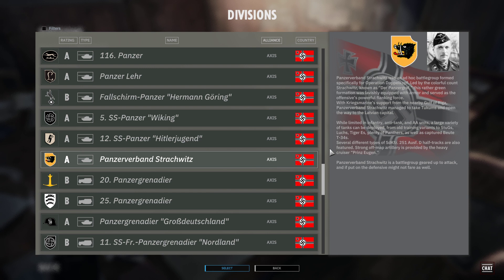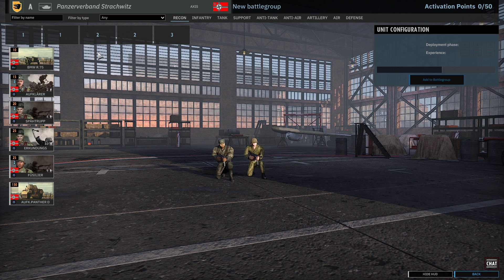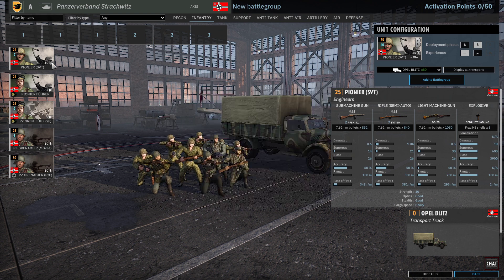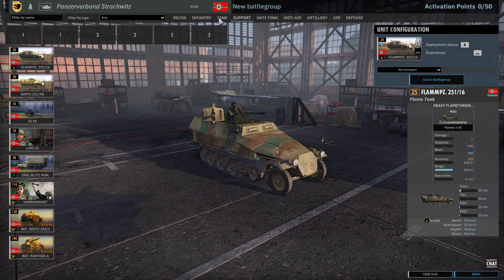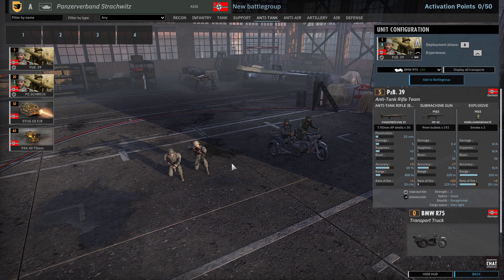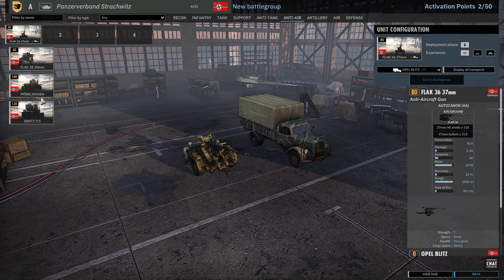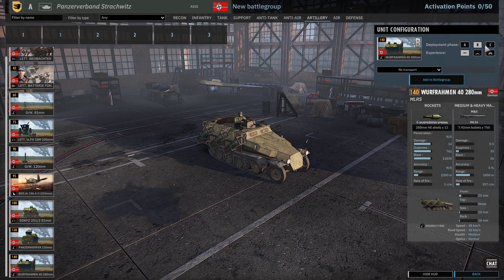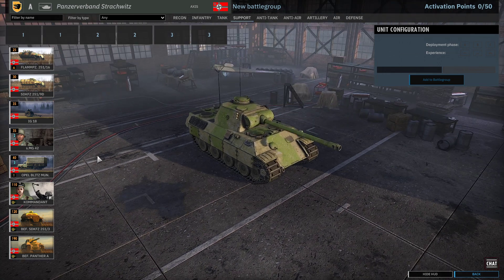First Look at Panzerverband Strachwitz | NEW Burning Baltics DLC Division | Steel Division 2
My first look at the NEW Burning Blatics DLC divisions Panzerverband Strachwitz. Burning Baltics giveaway - go to the giveaways channel and join the random prize draw

Panzerverband Strachwitz was an ad hoc armored formation made up of two existing Panzer Brigades, brought together right before the start of the counter-offensive. Commanded by the colorful Hyacinth Graf Strachwitz von Groß-Zauche und Camminetz, also known as the (equally cool) Der Panzergraf (“The Panzer Count”), a large variety of tanks can be found in this battlegroup.

During Operation Doppelkopf, Panzerverband Strachwitz proved instrumental in the offensive’s success. It broke through the Soviet lines, outmaneuvering and forcing the surrender of a much larger enemy force at Tukums, capturing useful military stores, and reaching Riga with Der Panzergraf leading from the front every step of the way. The heavy cruiser “Prinz Eugen” provided timely fire support from the nearby Gulf of Riga, devastating Red Army positions with accurate naval artillery bombardments.

Veterans of Virtual Wars Discord (10v10 focused group)